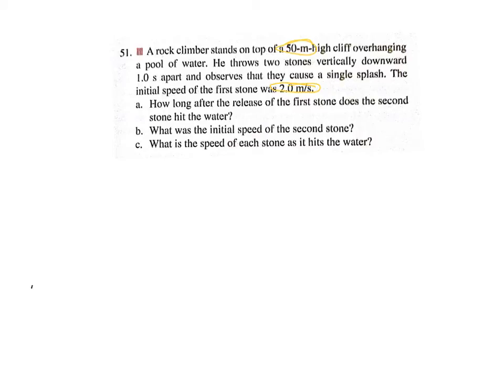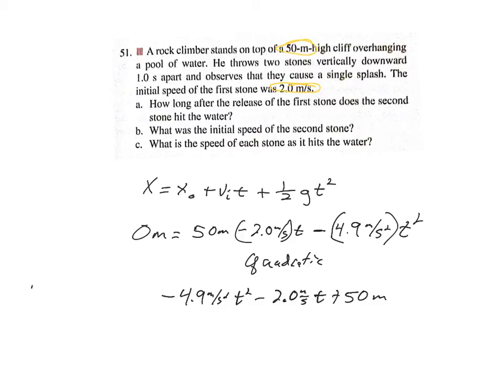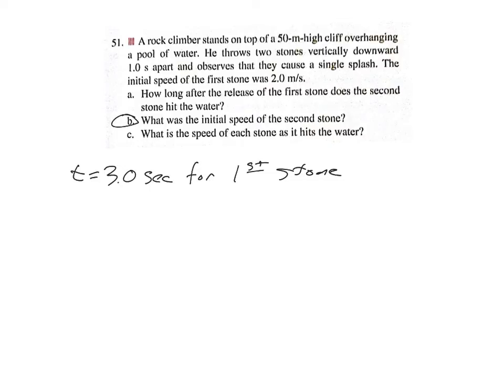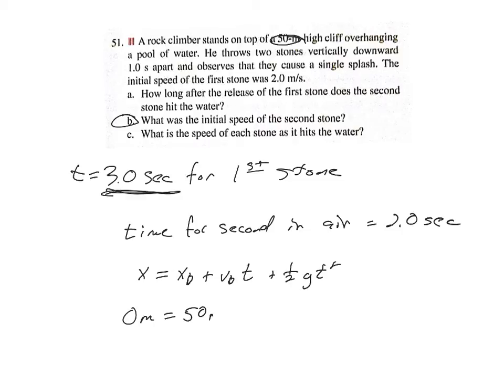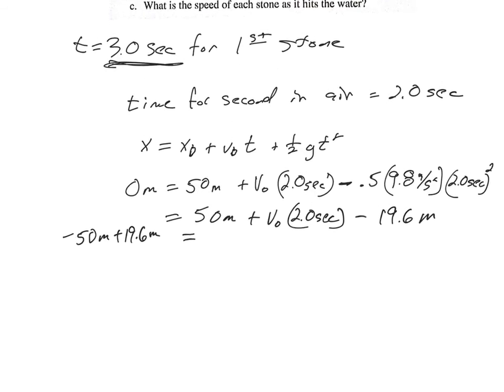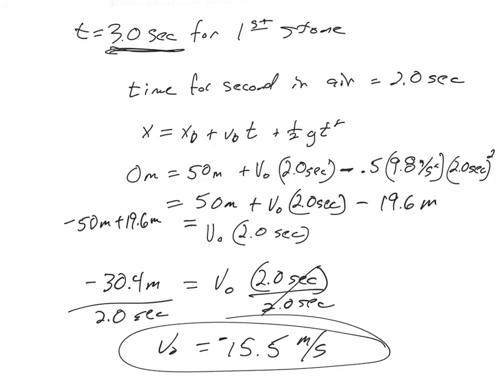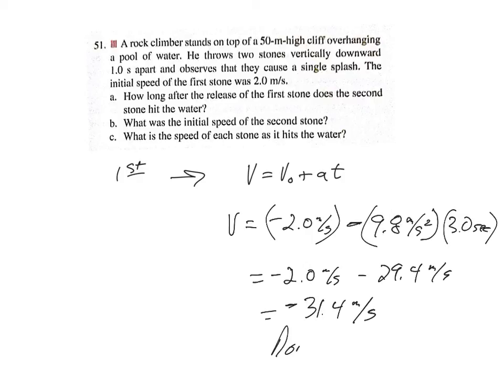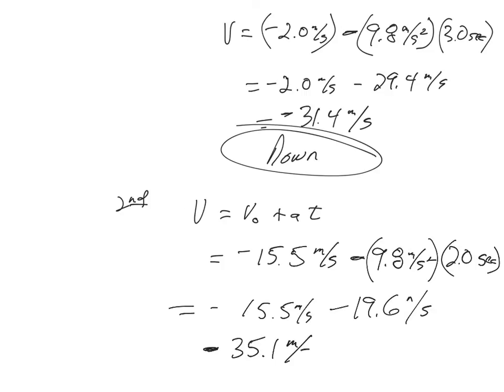Ch 2 problem 51, pg 60